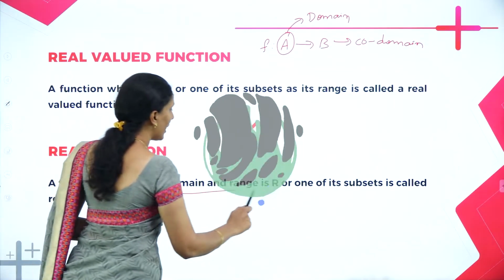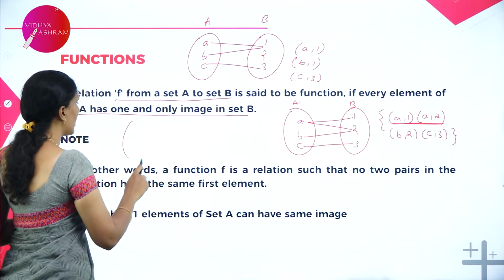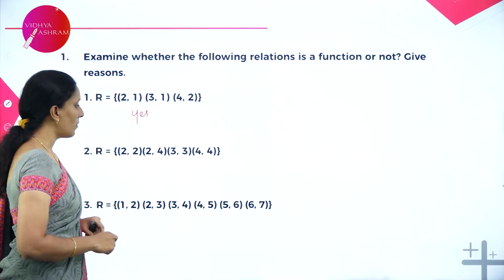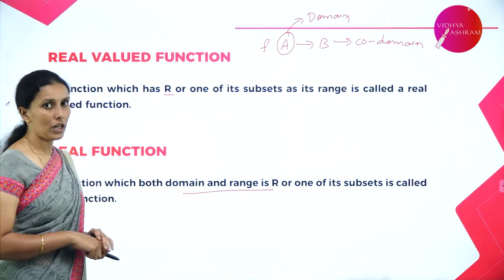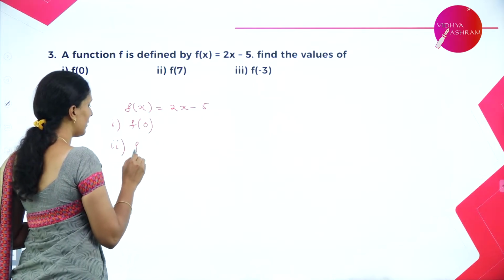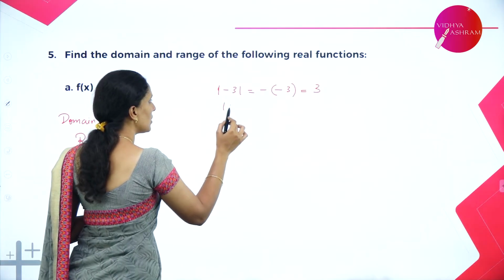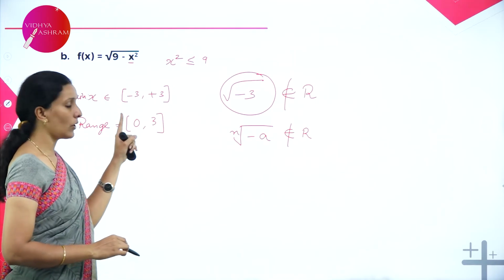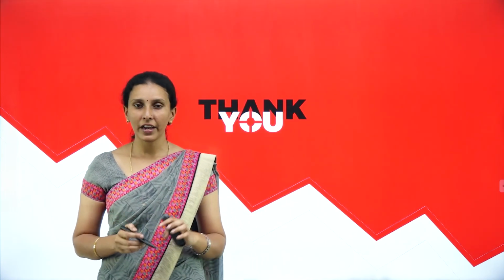DAY 10 | MATHEMATICS | CLASS XI | RELATIONS AND FUNCTIONS | L3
Class : CBSE XI
Stream : SCIENCE AND COMMERCE
Subject :MATHEMATICS
Chapter Name : RELATIONS AND FUNCTIONS
LECTURE : 3